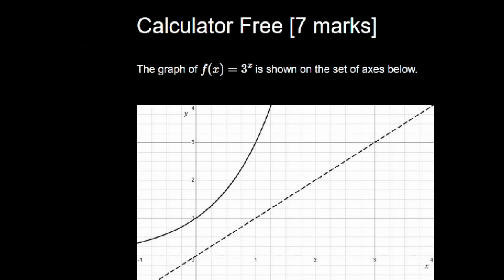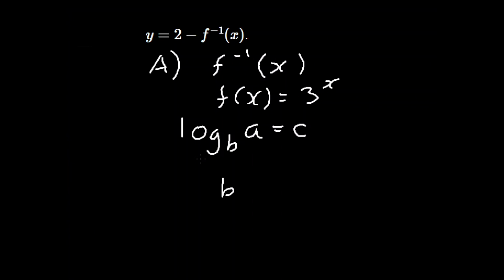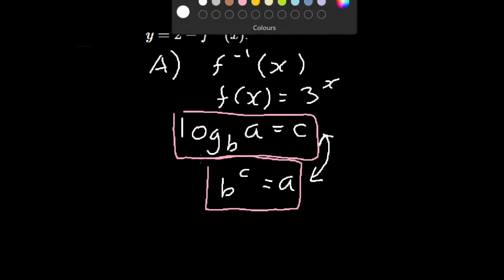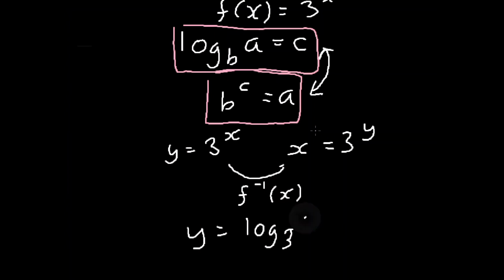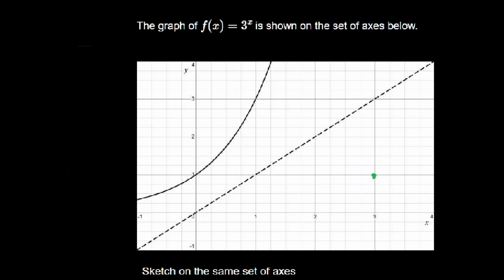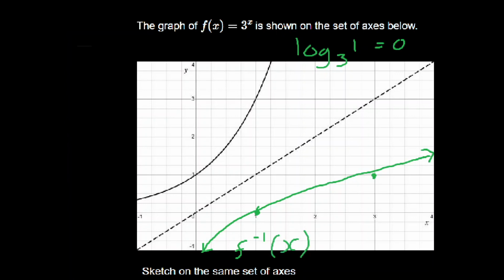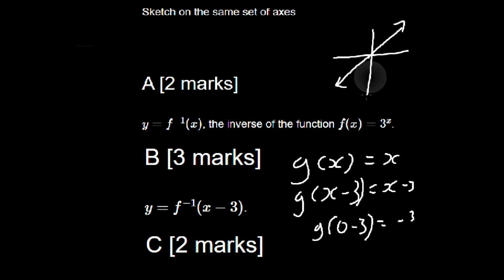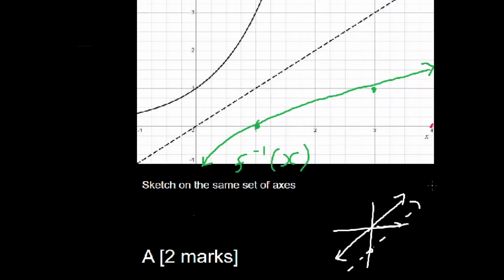Year 12 Math Methods: Non-Calculator Graphing Techniques for Inverses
Detailed walkthrough and solution for a year 12 Math Methods WACE-style exam question. This video covers sketching inverse functions and their transformations without a calculator.

In this tutorial, we explore:
- Finding the inverse function f⁻¹(x) from f(x) = 3^x
- Sketching the graph of f⁻¹(x) - using log laws
- Translating inverse functions: f⁻¹(x-3) and 2 - f⁻¹(x)

Perfect for students preparing for their year 12 Math Methods exams, or anyone looking to strengthen their understanding of inverse functions and graphing.